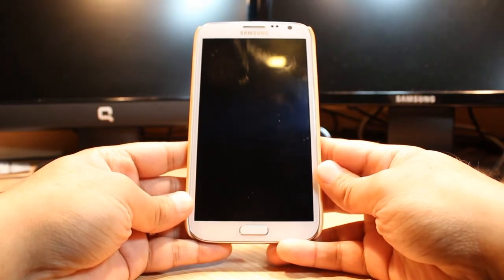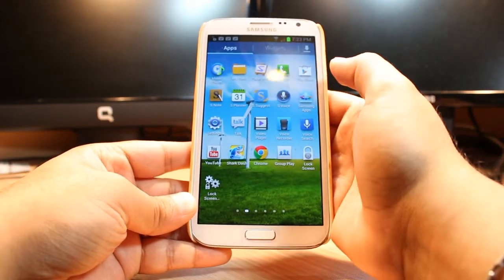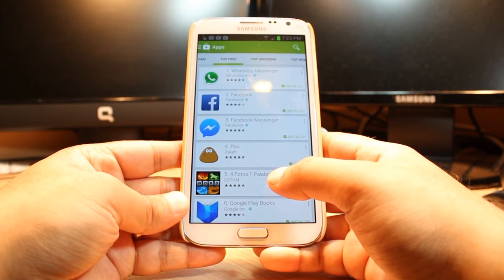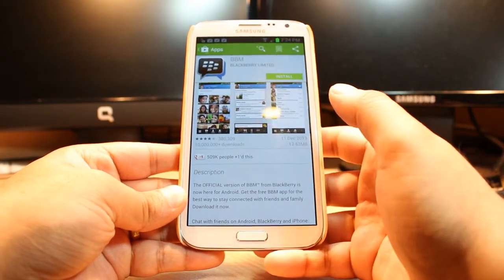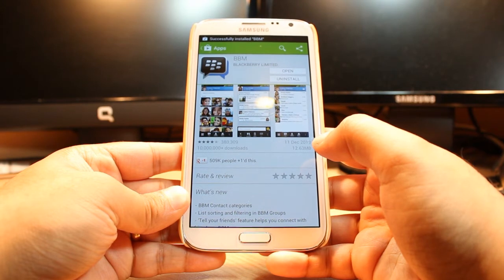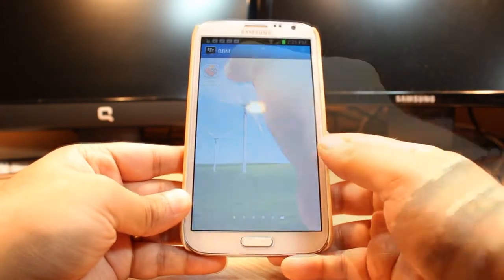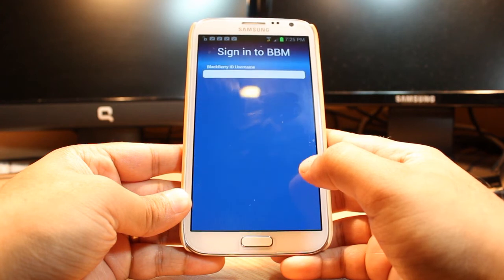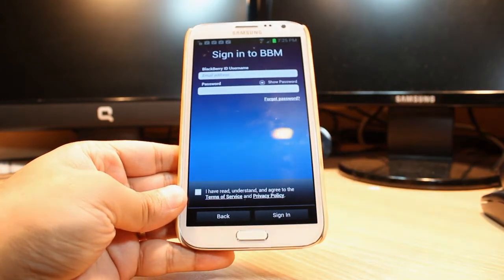BlackBerry Messenger (BBM) install to Samsung Galaxy note 2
BlackBerry Messenger install to Samsung Galaxy note 2